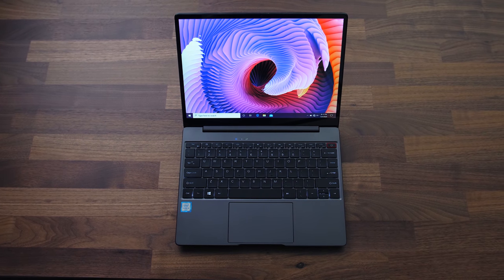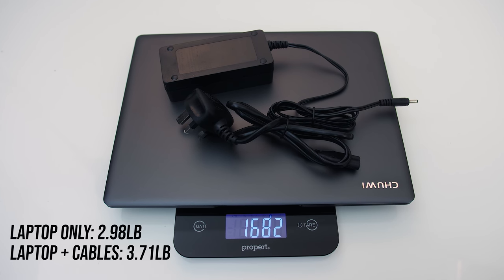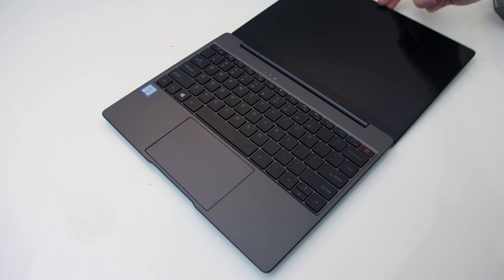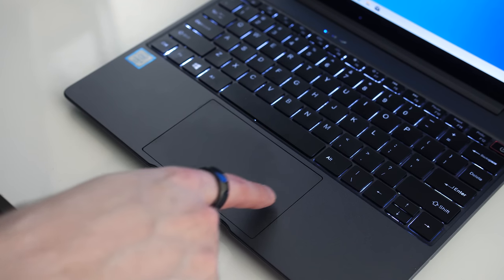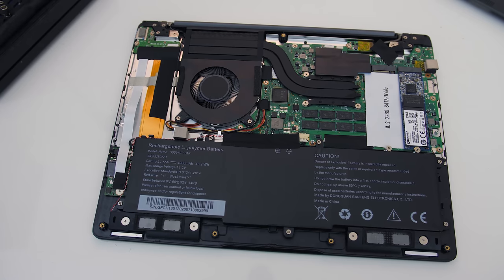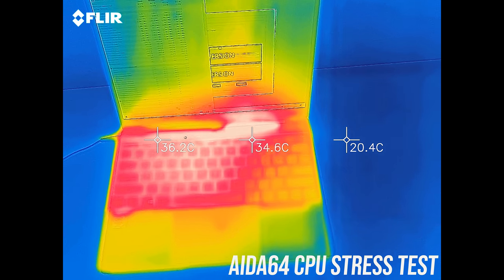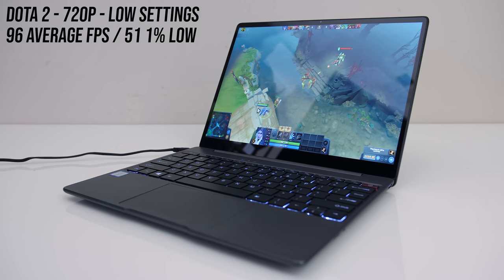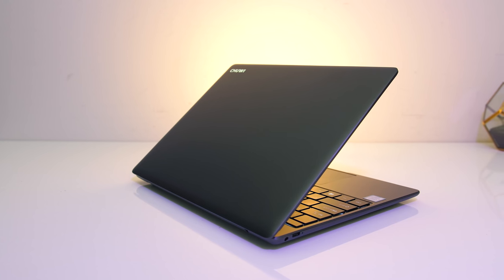Cheap Laptops Are Getting Good!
Cheap laptops are getting good! The Chuwi CoreBook Pro is a smaller laptop that punches well above its $399 price range. Check Price